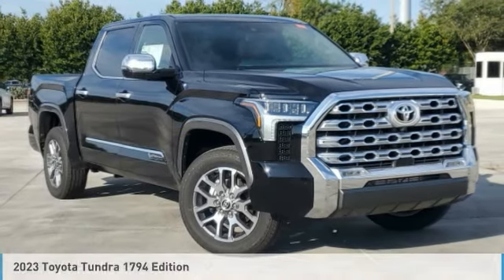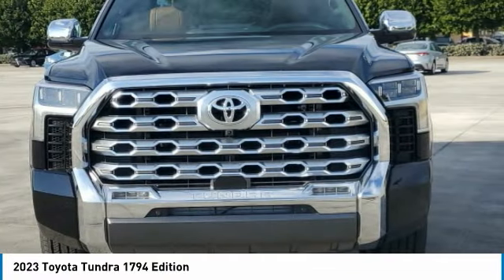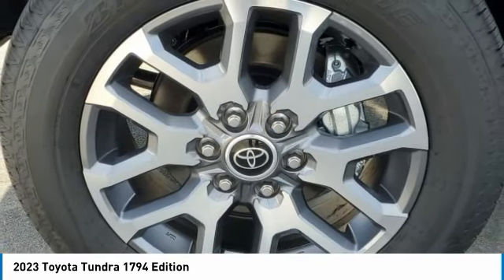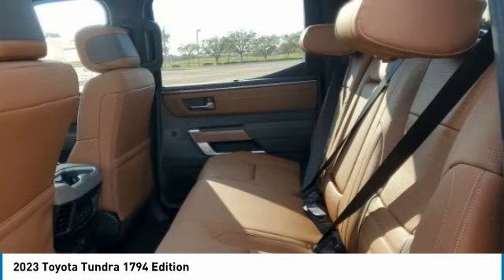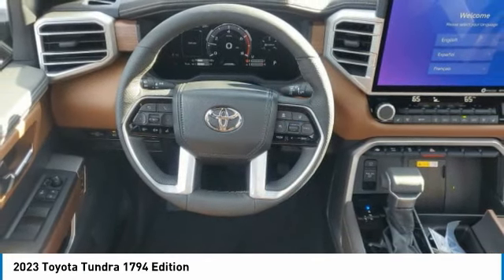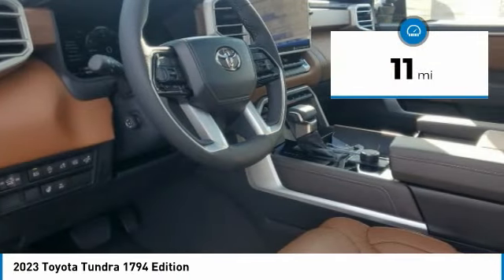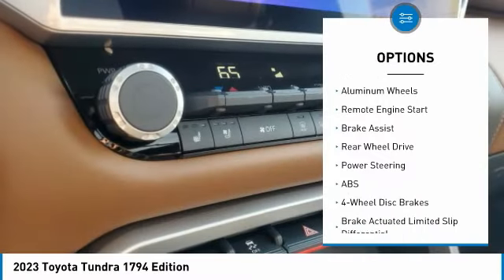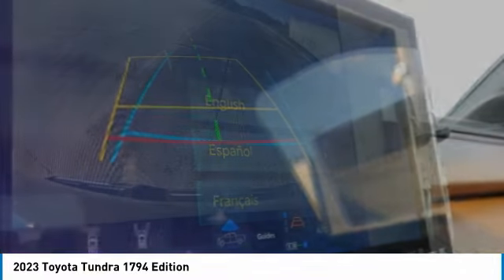2023 Toyota Tundra WT4470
2023 Toyota Tundra 1794 Edition

2023 Midnight Black Toyota Tundra 1794 3.5L V6Manager's Special, GREAT VALUE!, MUST SEE!, Includes the Remainder of the FACTORY Warranty, OPEN EVERY DAY FROM 9 TO 9, PLEASE CALL DIRECT .